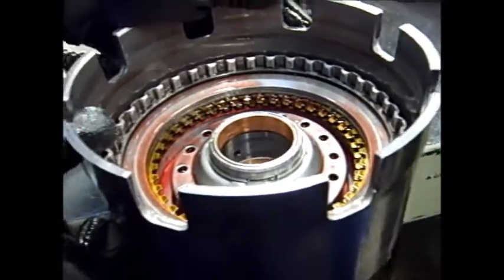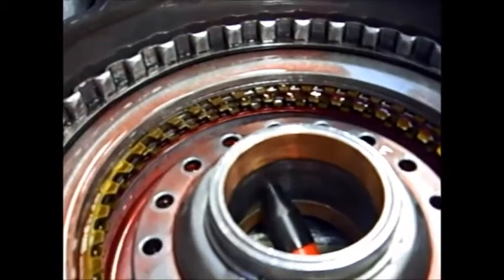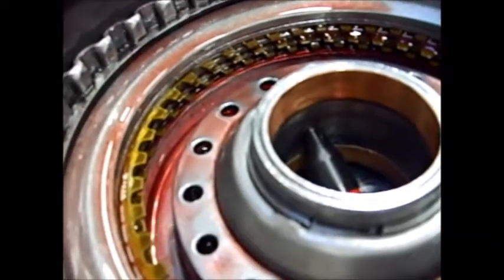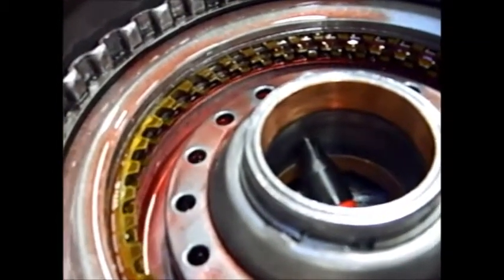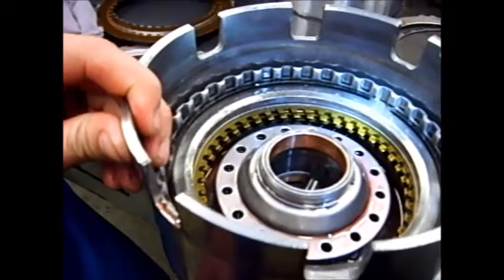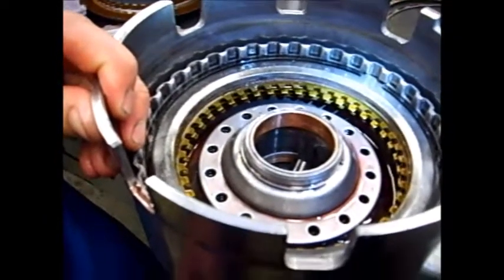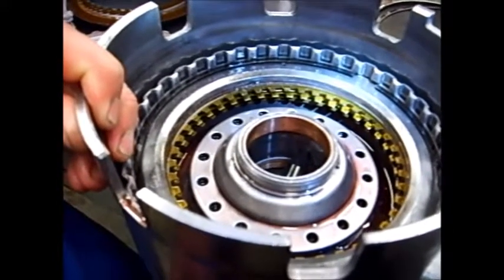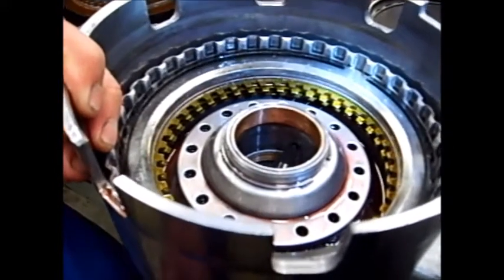Clutch piston leaks, Over stroke piston